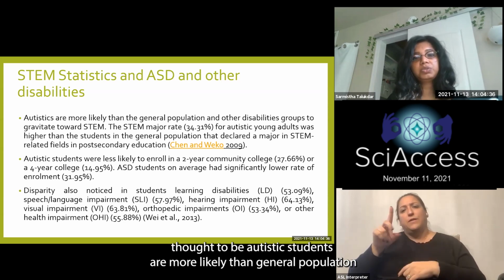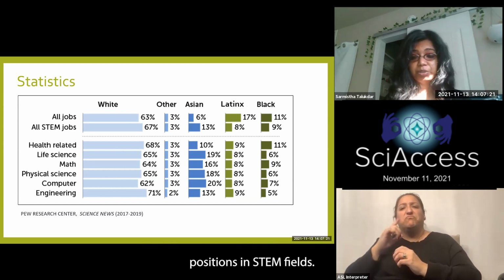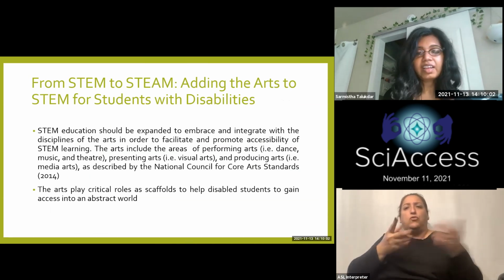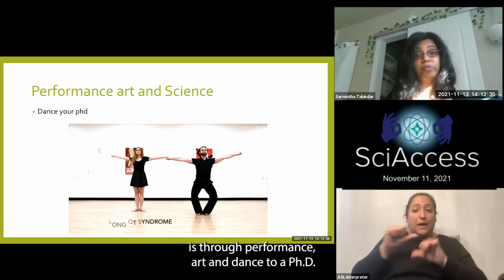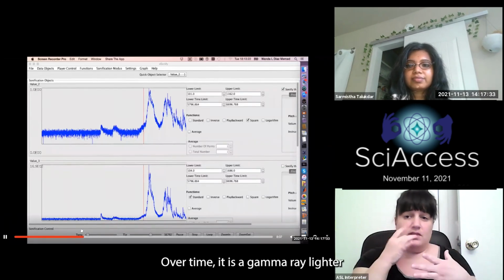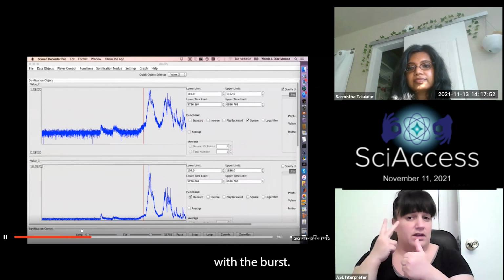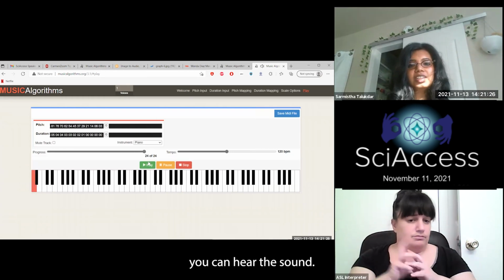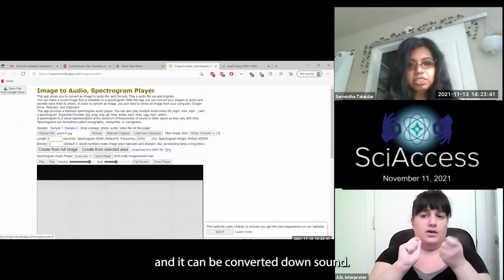Dr. Sarmistha Talukdar: Art and Science of Accessibility